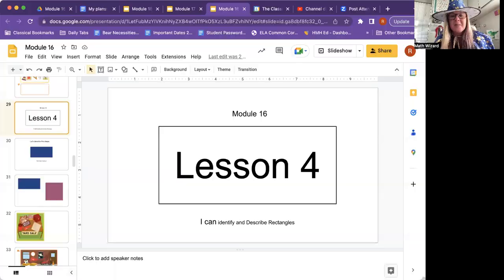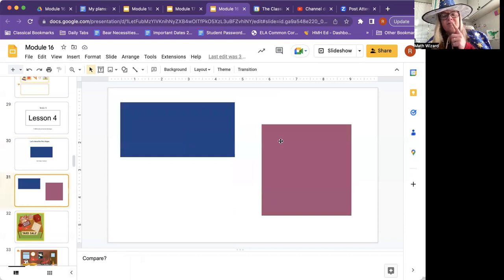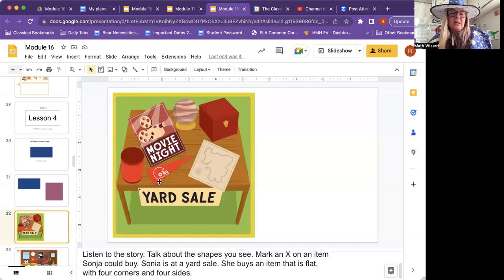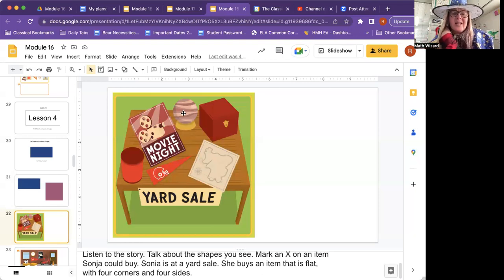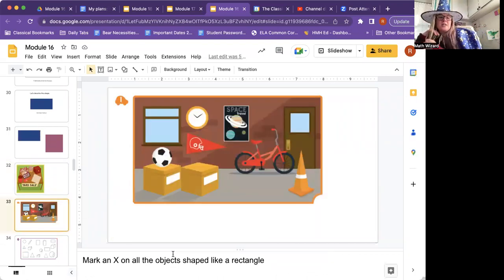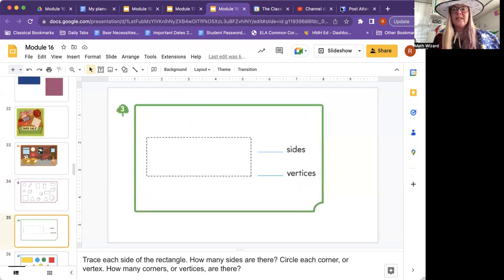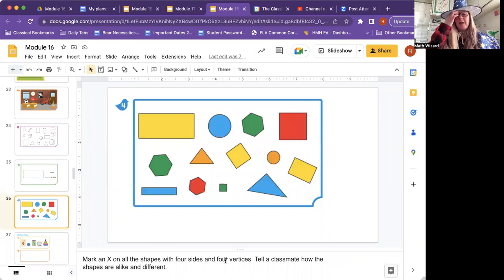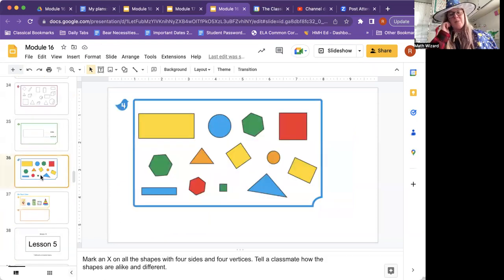Into Math Kindergarten Lesson 16.4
I can identify and Describe Rectangles